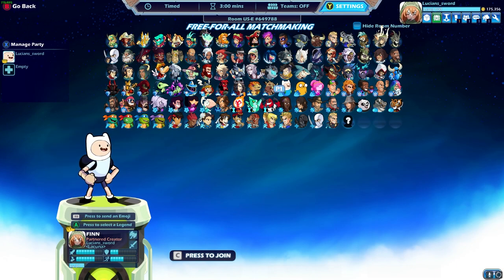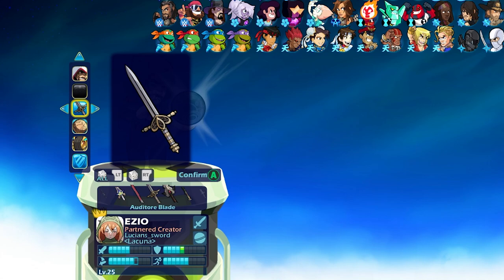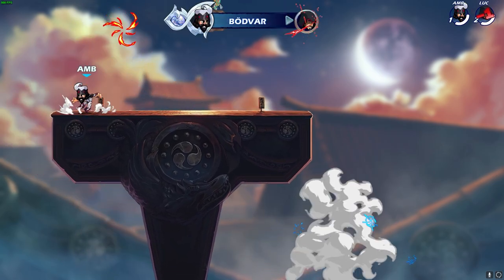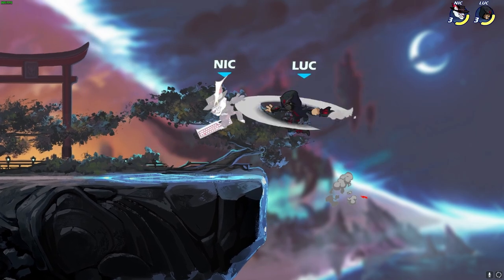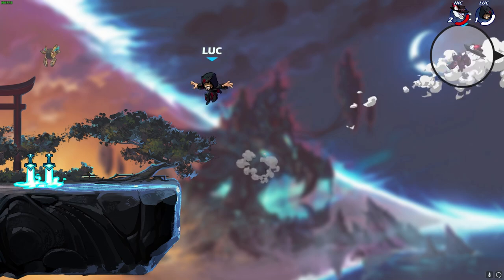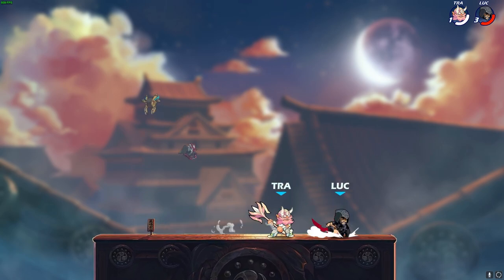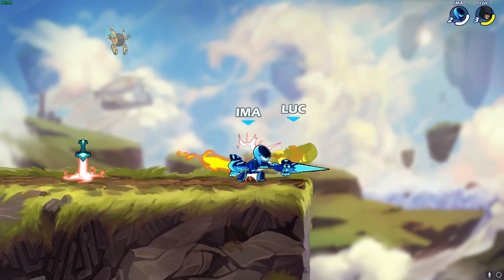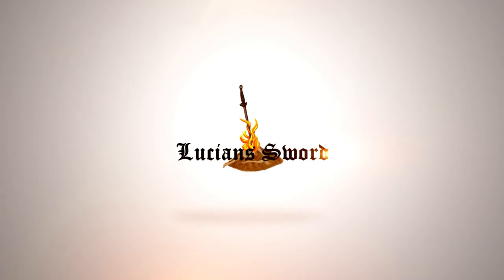BLACK EZIO - The FINAL Black Color - Brawlhalla 1v1 Gameplay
I have officially unlocked black colors for every legend in Brawlhalla… again... until the next legend. In this video you will see some spicy gameplay featuring ALL the Ezio skins. in black, of course.

FAQ:
- Xbox controller on PC for Brawlhalla / Rocket League
- Microphone: Shure SM7B
- Headphones: Razer Kraken Tournament Edition
- Keyboard: Razer BlackWidow Chroma
- Mouse: Razer Mamba Hyperflux
- Webcam: Razer Kiyo